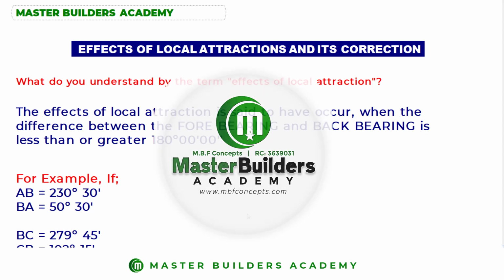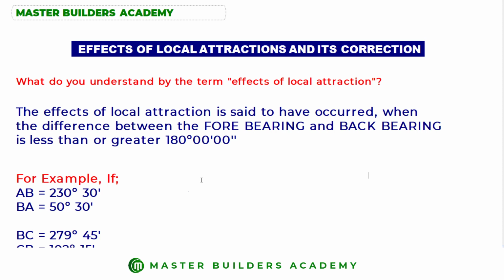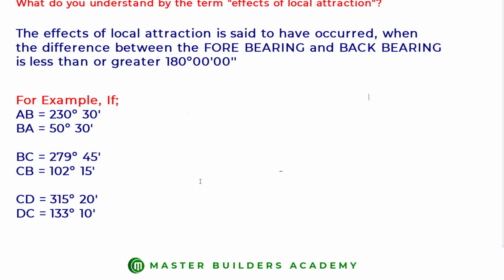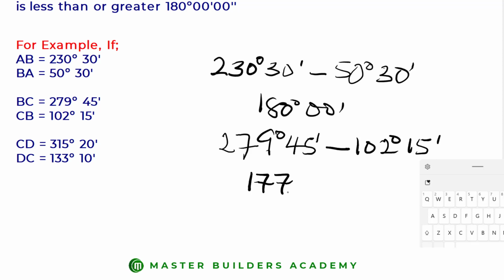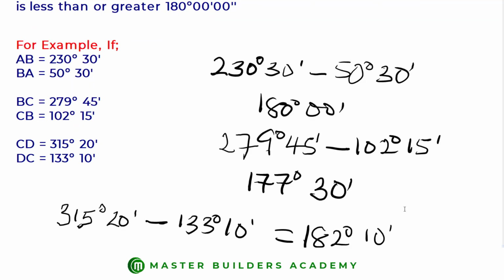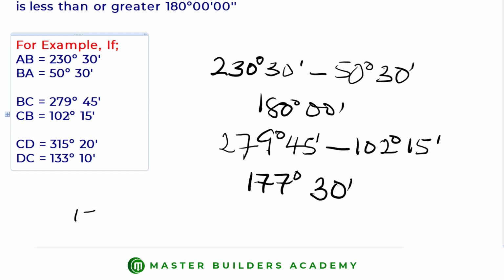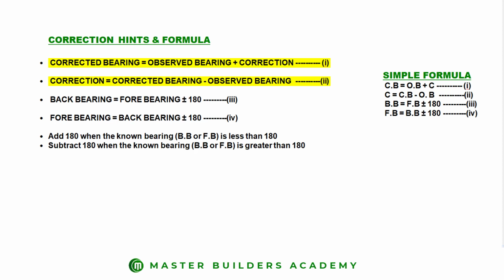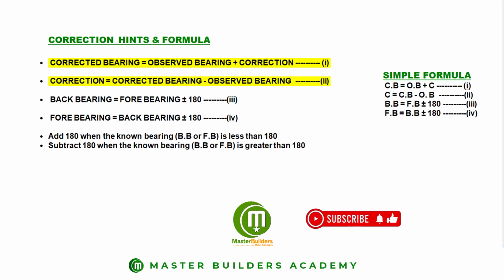ENGINEERING SURVEY: Effects Of Local Attractions And It's Correction | Part 01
In this video you will learn the principles involved to eliminate the effect of local attractions in bearing.